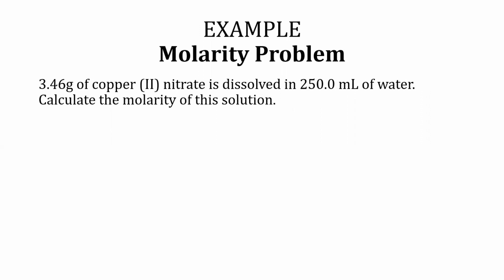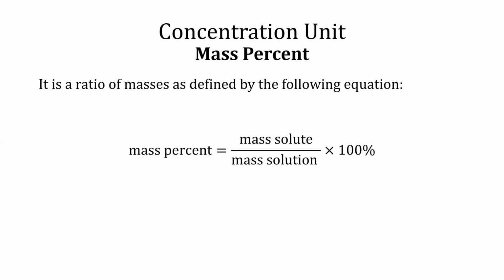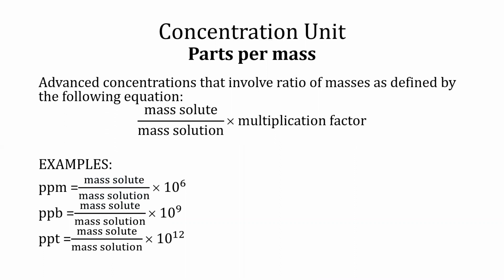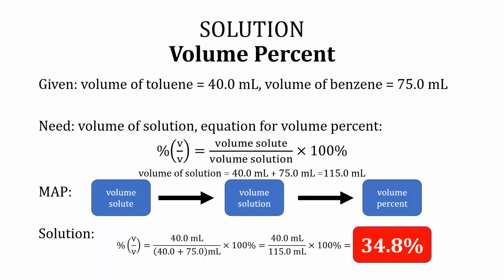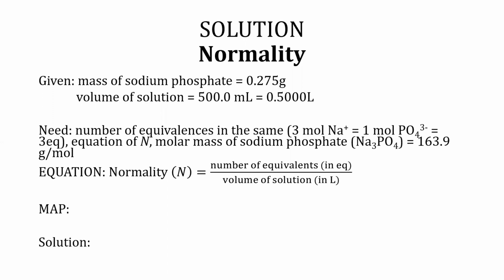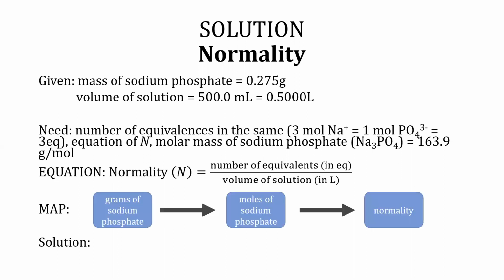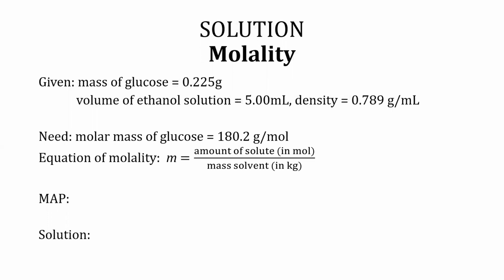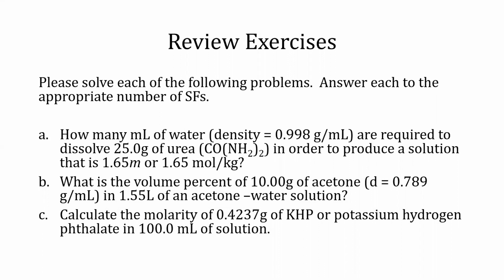Solutions Concentration Units Revised 7312020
Students will learn how to calculate various units of concentration including molarity and molality.  This video is designed for all students from health science to organic chemistry.